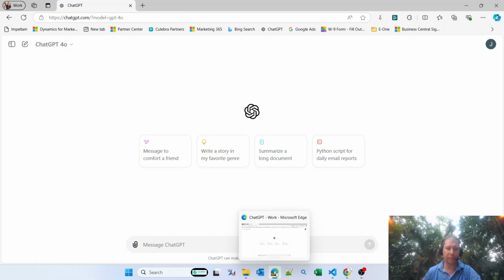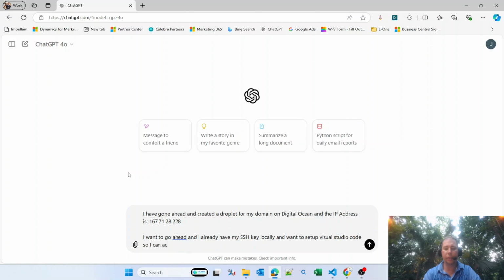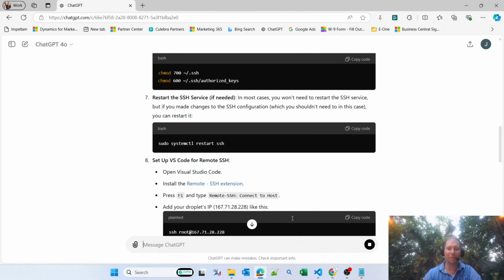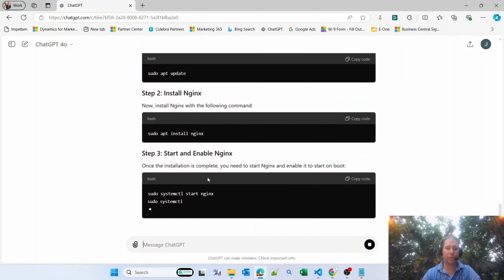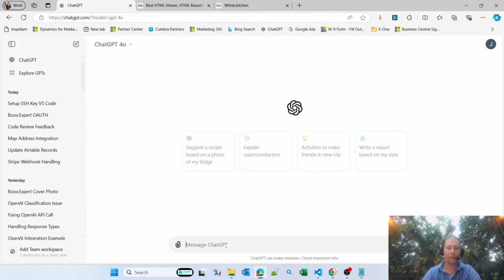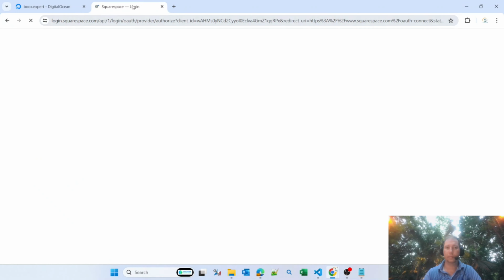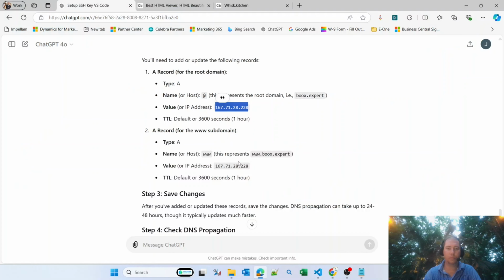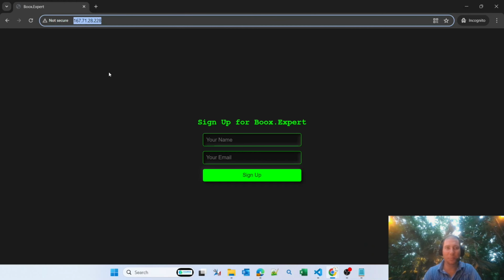Boox.Expert - Host Your Web App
Get rid of Squarespace and GoDaddy. Go all in with artificial intelligence. Using low code tools will never be platforms that allow you to reach your full potential with building your brand. If you are a business owner or a startup company, consider hosting your code on a Digital Ocean server. Hit us up at Culebra Partners and let me know if you have any questions. Later.